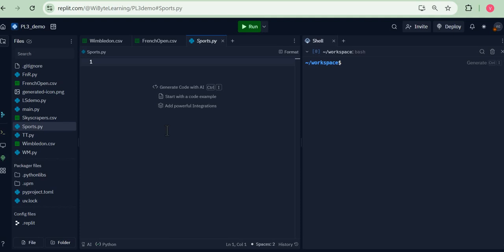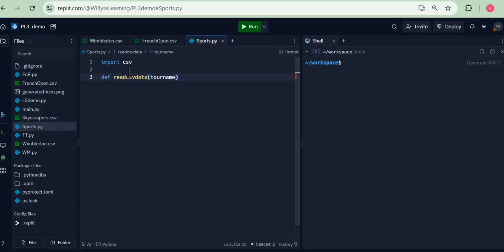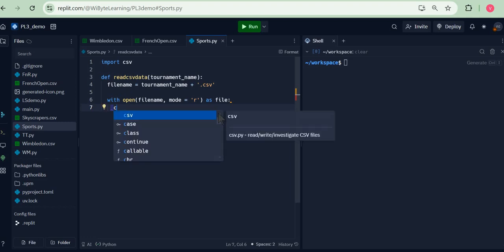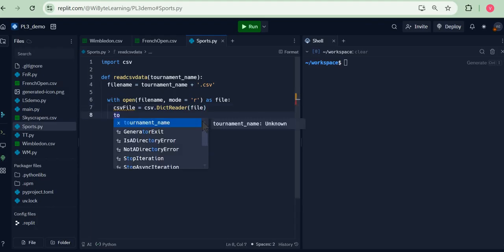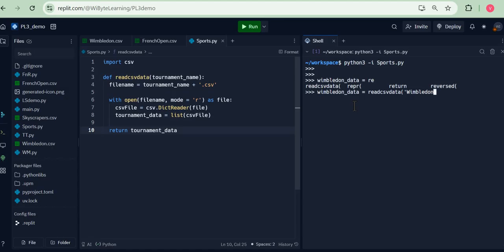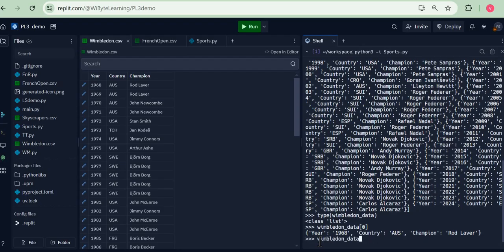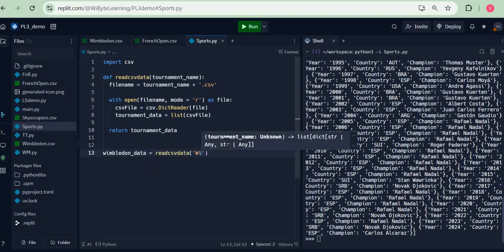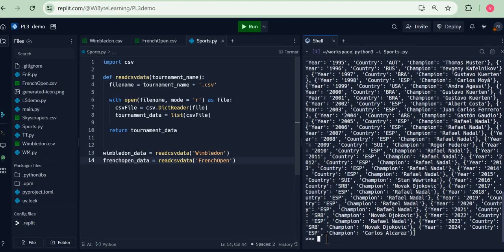3. Sports Heroes: Using CSV module to convert the data into a list of dictionaries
This video introduces details how we use the csv module to convert the raw CSV data into a list of dictionaries for further analysis for the Sports Heroes project.